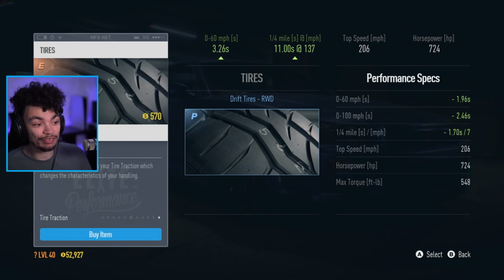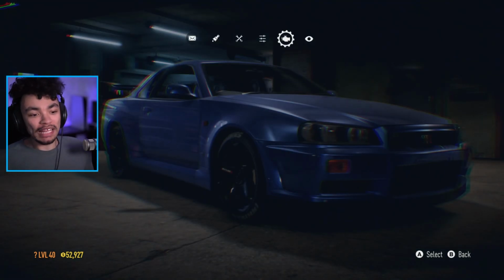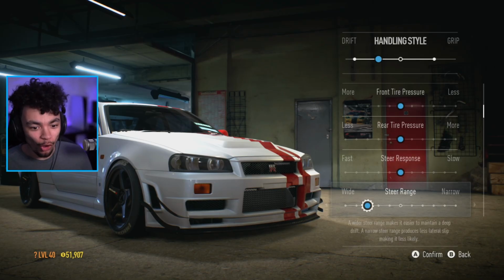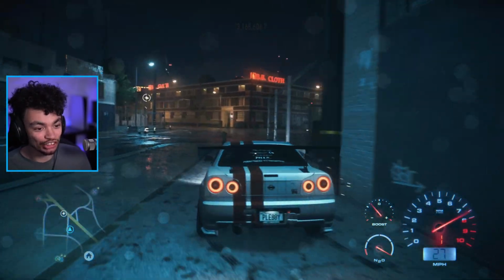Need for Speed Revival Mod!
We've checked out NFS Heat+ and NFS Heat Unite, now we're checking out the NFS Revival mod on 2015! New handling, cops, customization options and more!